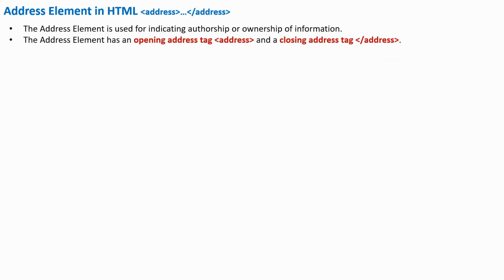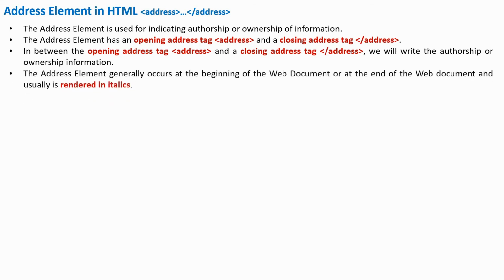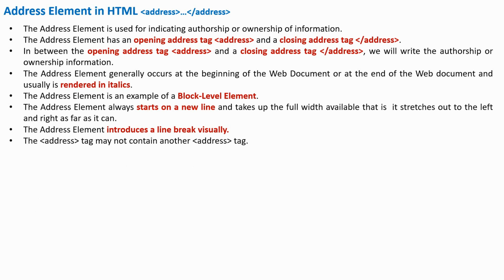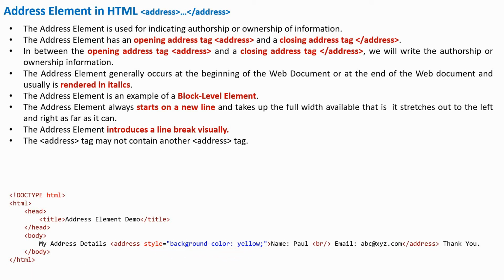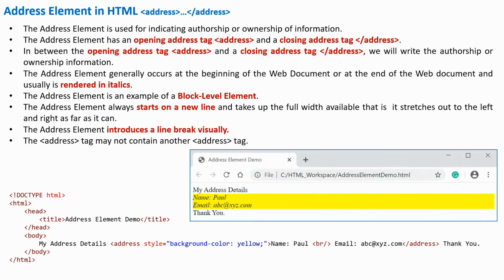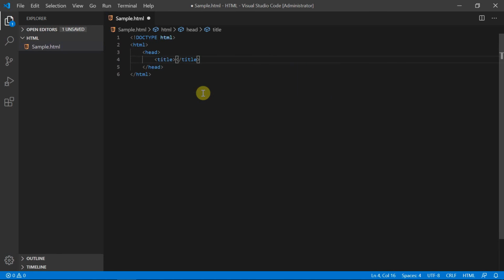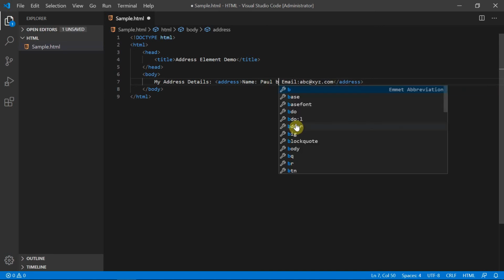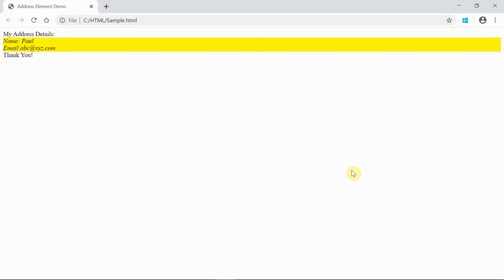Address Element in HTML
Here we will discuss on the Address Element in HTML